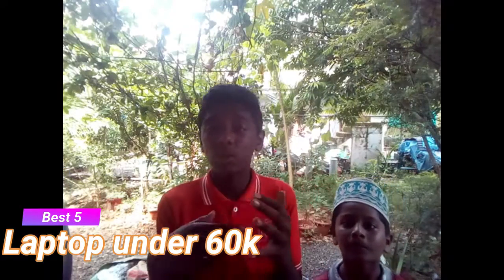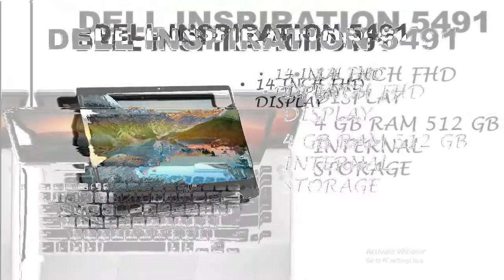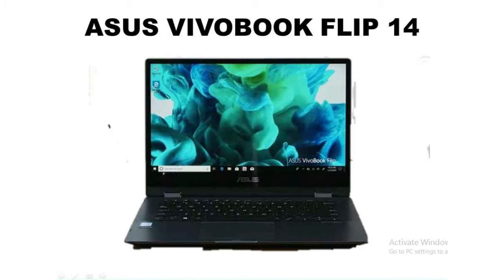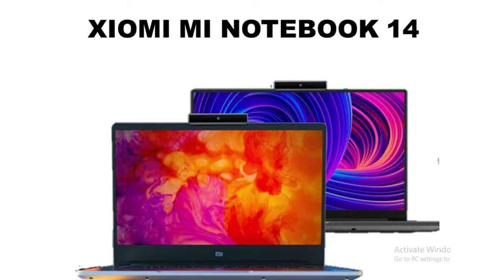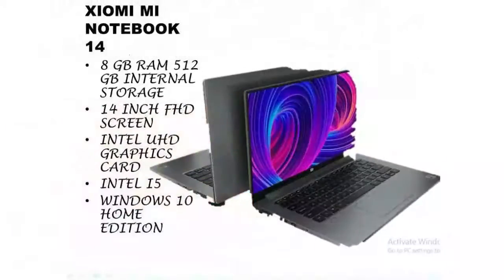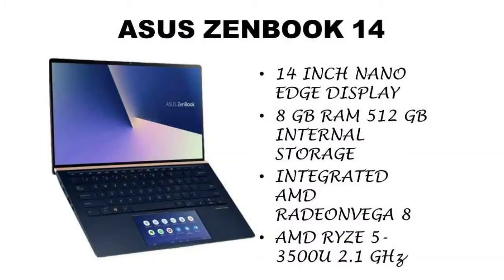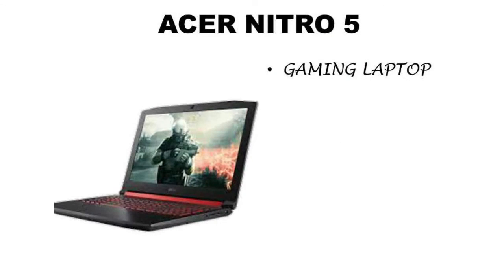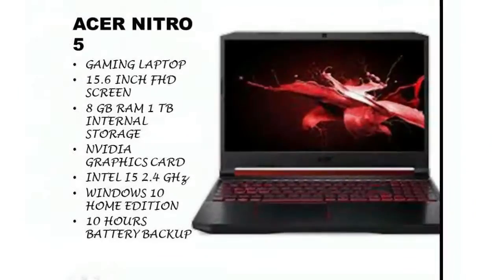Best laptop under 60000 in India | Laptop under 60k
So our channel is related to technology. We will publish videos related to technology like unboxing, reviews, tips and tricks, new apps, best smartphone, best gadgets, and all. So lets start our video.

So freinds in todays video i will be sharing the best 5 laptips under 60k or 60,000. The list contains great laptops. If you want to buy any laptop the link is given below.

            Best 5 Laptops under 60,000

5. Dell inspiration 5491
4. Asus vivobook flip 14
3. Mi notebook 14
2. Asus zenbook 14
1. Acer Nitro

So freinds these are some laptops which are great and under 60k. So please buy one of these.

Till we see in the next video this is ahammed and sahil signing off.

About us :- we are youtubers who are intrested in technology and bring you only true information.